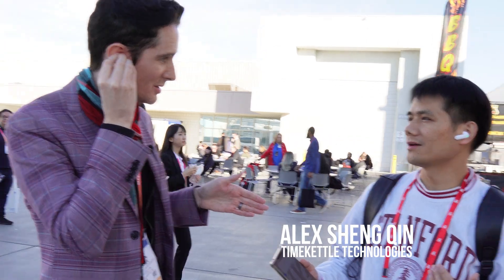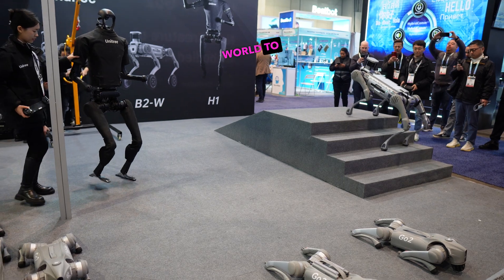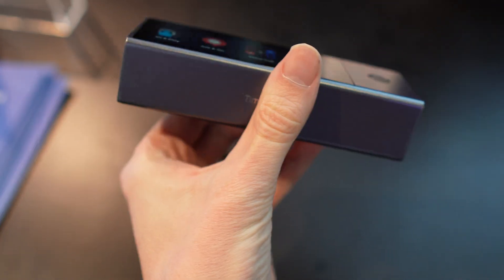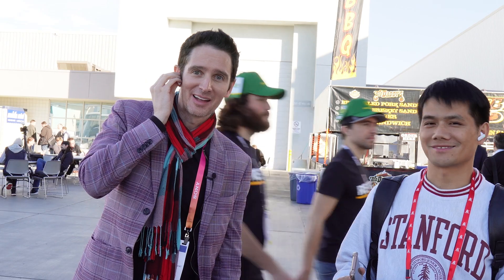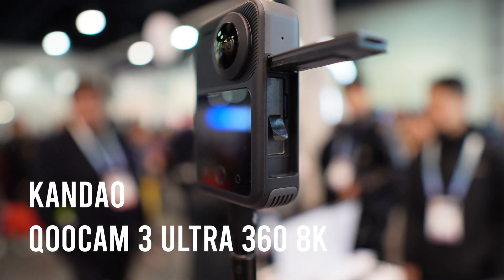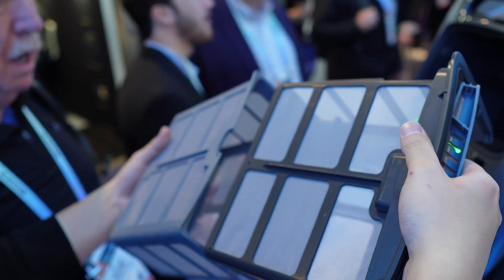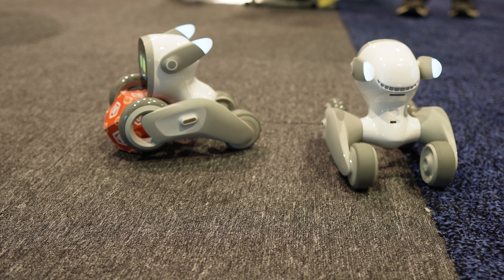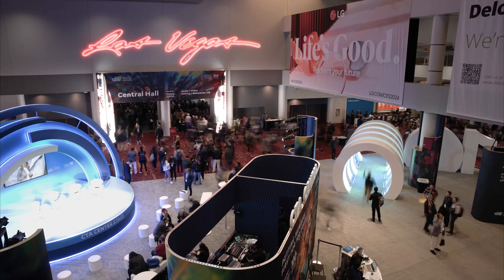My Top 6 Gadgets From CES 2024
Join me as I showcase the 6 most impressive and useful products I discovered at CES 2024! In this video, you'll see the latest innovations like:

1. Roborock's S8 MaxV Ultra robot vacuum with an extending arm

2. Timekettle's X1 translator earbuds that allow fluid conversations between 20 people in 5 languages

3. Kandao's stunning 8K QooCam 3 Ultra 360 camera (The ULtra 3 isn't available yet!)

4. The BeatBot AquaSense pool cleaning robot that scrubs floors, walls and clarifies water

5. The adorable and seriously smart Loona robot companion

6. The ultra-light 1.4kg WIM exoskeleton that makes walking easier and more efficient

From AI-powered gadgets to mobility aids, these 6 items represent some of the most exciting tech advances unveiled at CES this year. I'll give you a look at how each of these unique products work and share my thoughts on what makes them so useful and fun! If you want a sneak peek at the future of consumer tech, don't miss this video showcasing the top 6 products I found at CES 2024 The Consumer Electronics Show!